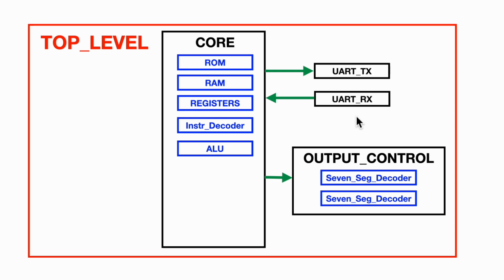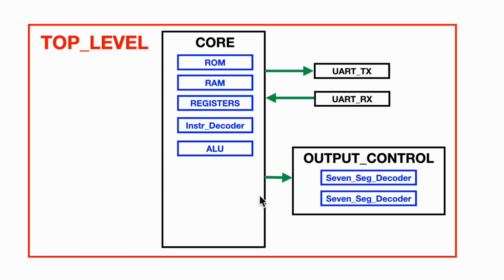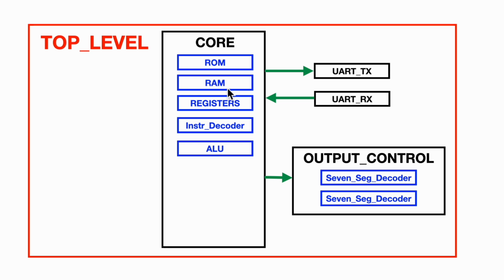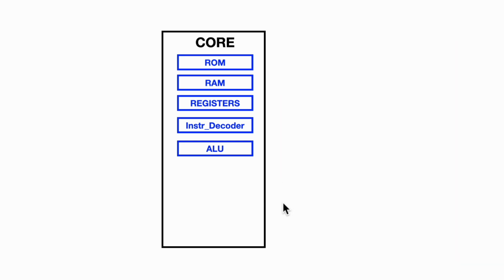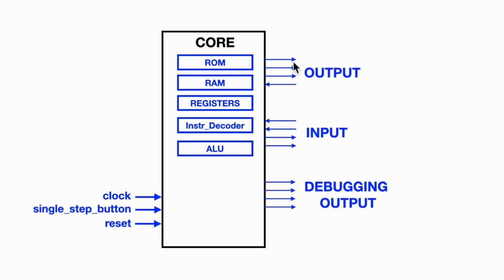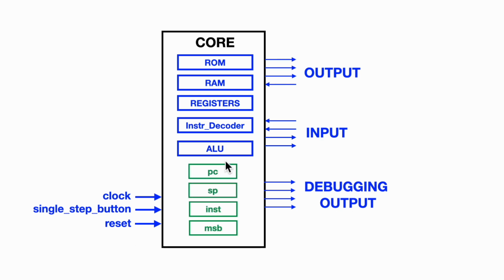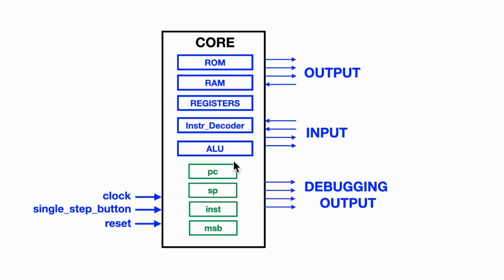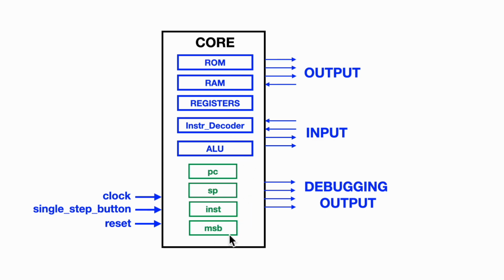EveCore 4/25: Top-Level Organization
An overview of the module structure of the System Verilog implementation.